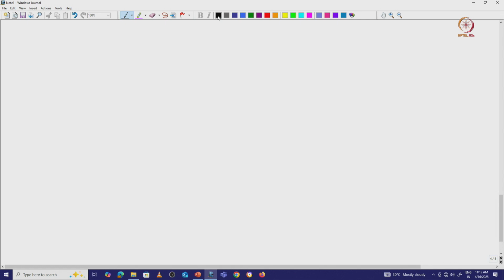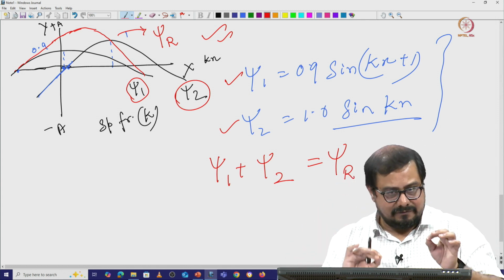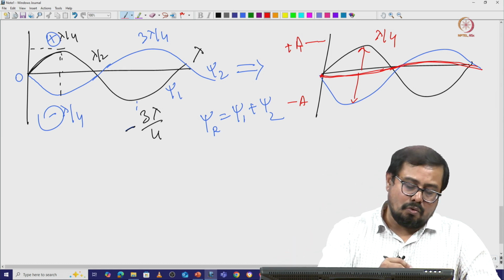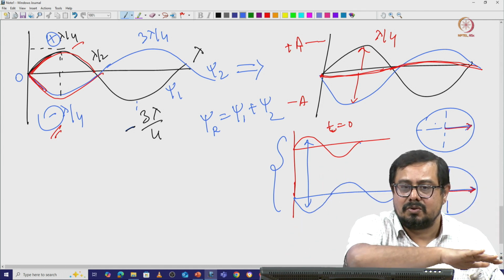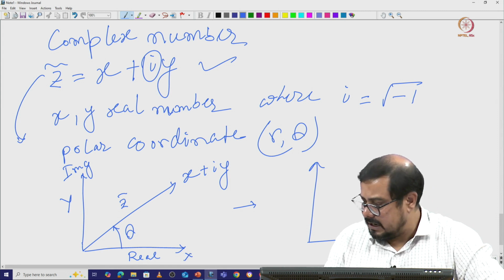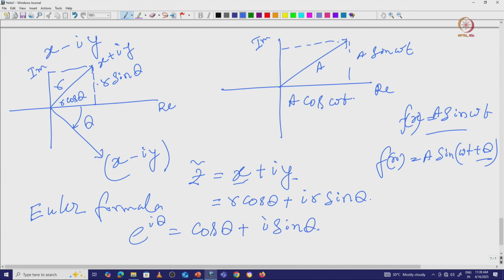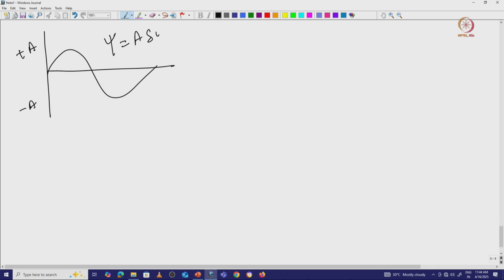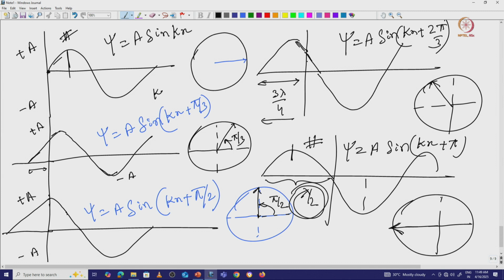Lec 22 Addition/superposition of waves - I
constructive interference, destructive interference, complex wave addition